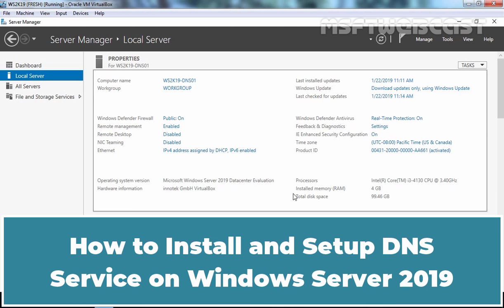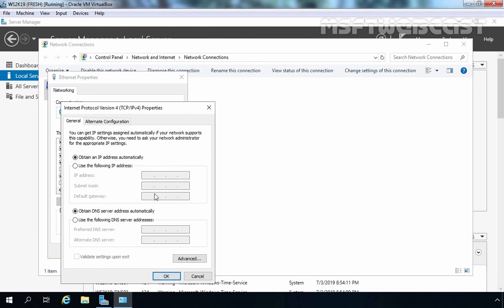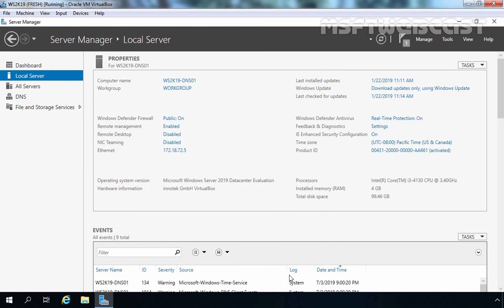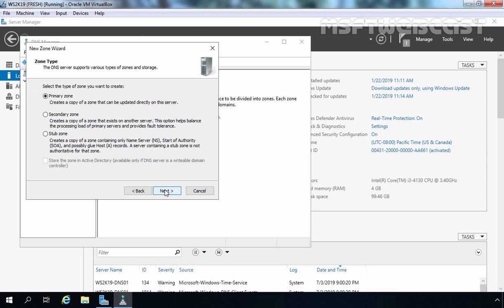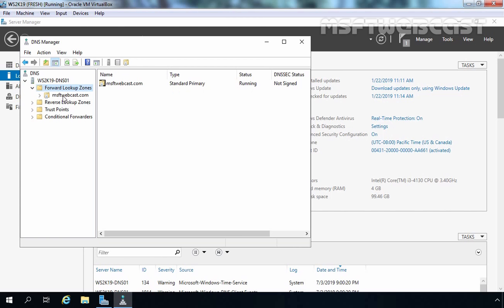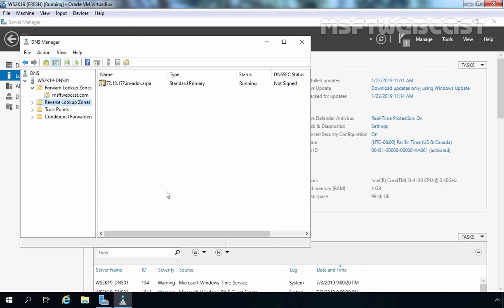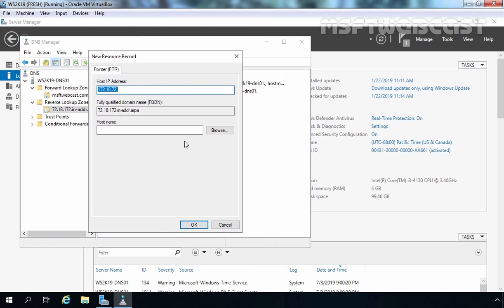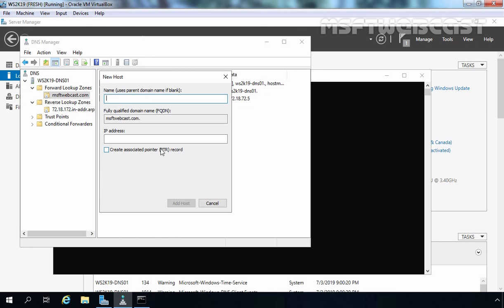How to Install and Setup DNS service | Windows Server 2019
Video Series Managing DNS server role in Windows Server 2019:

In this video guide we will see the simple steps to Install and configure DNS server role on Windows Server 2019. This video also include the steps to create Forward and Reverse zone with host and Pointer Records.